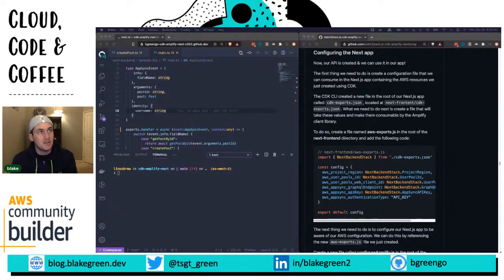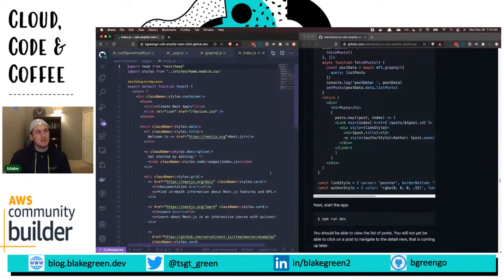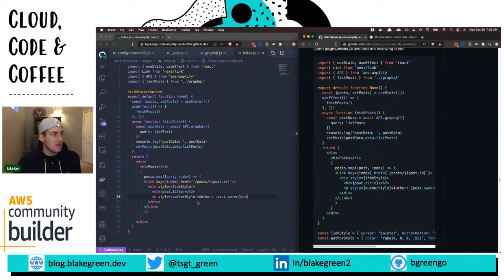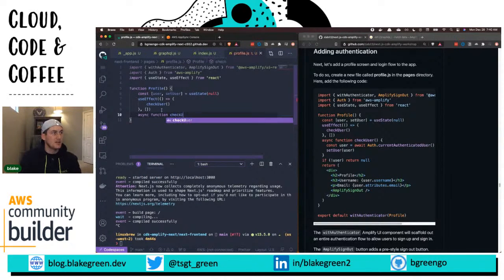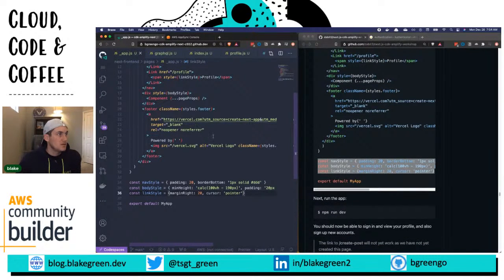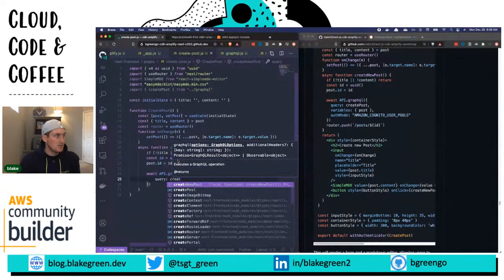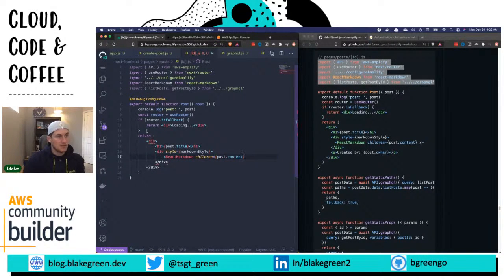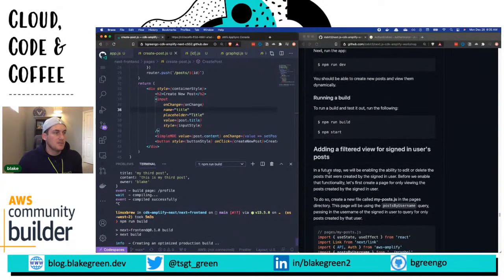AWS CDK and Amplify Workshop - Part 4